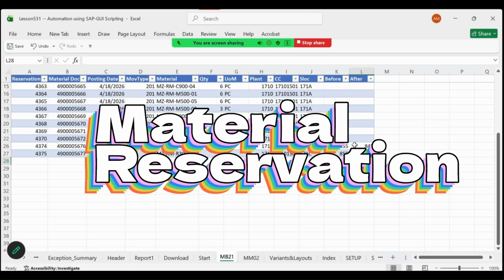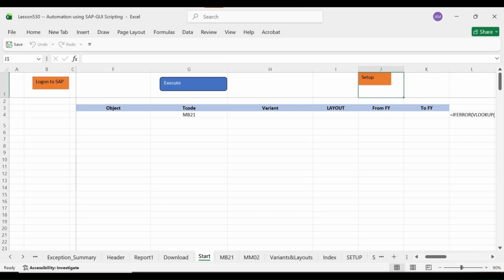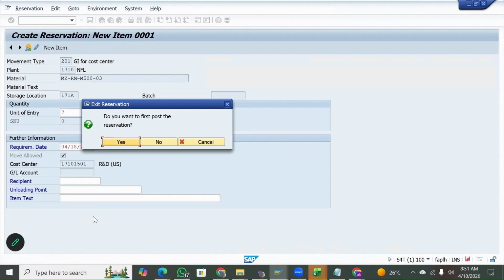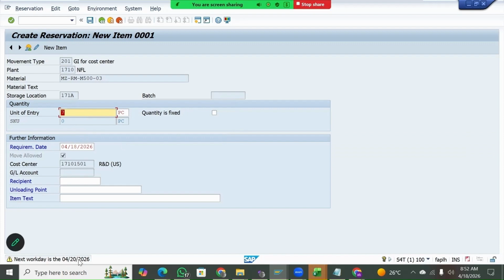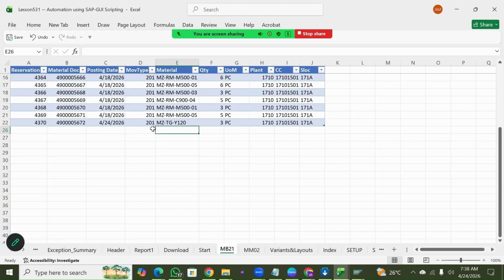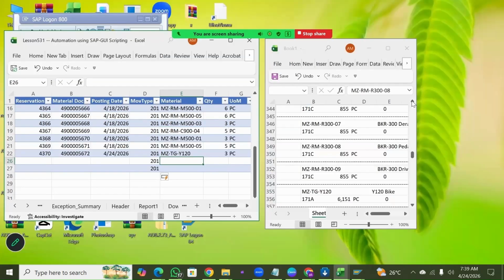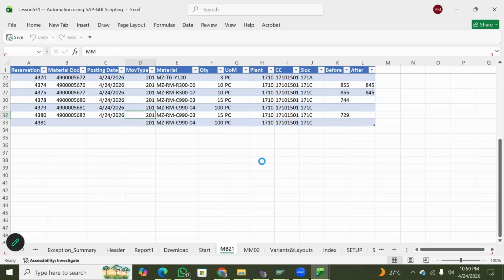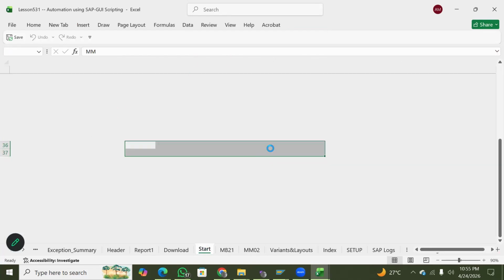SAP MM Automation Test: MB21 to MIGO + MB52 Stock Verification (Real Scenario)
In this video, we continue from the previous automation scenario and test the SAP MM process with different materials and storage locations.

🎯 Objective:
Validate that the MB21 → MIGO automation runs without errors and correctly updates stock.

🔍 What’s covered:
✔ Quick recap of previous automation flow
✔ Testing with multiple materials & storage locations
✔ MB52 stock verification (Before vs After execution)
✔ Real system validation — not just theory

⚠️ Important real-world scenario covered:
During testing, we encountered a posting date falling on a holiday.
👉 SAP automatically adjusted the posting date to the next working day as per system logic for material reservation.

💡 This is a critical behavior to understand in real projects, as it directly impacts stock posting and document accuracy.

📊 We use MB52 to confirm stock balances before and after execution — ensuring accuracy and consistency.

👉 Perfect for SAP MM consultants, support analysts, and automation learners